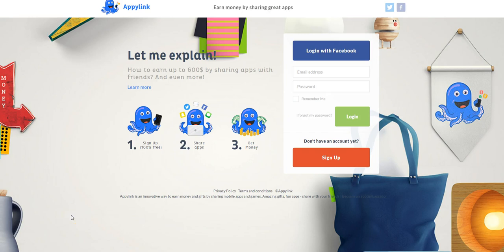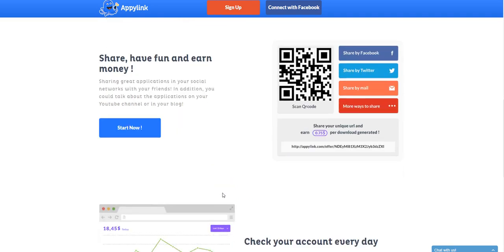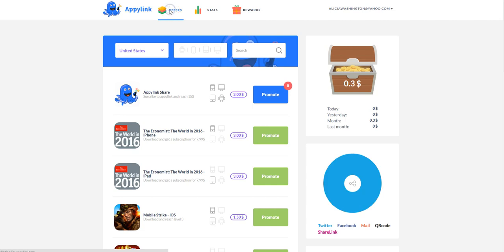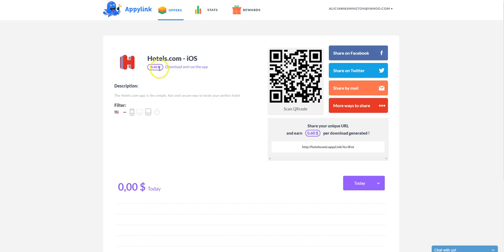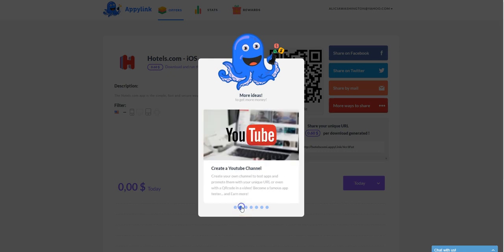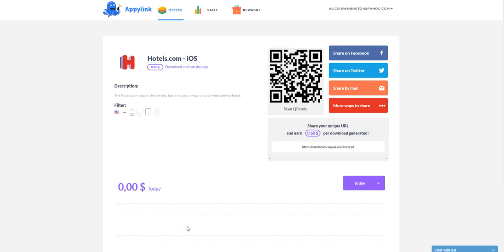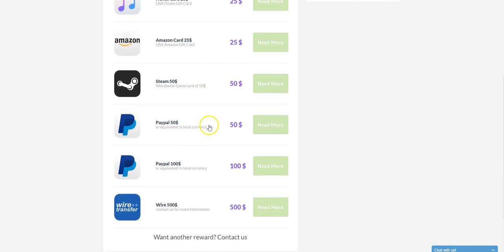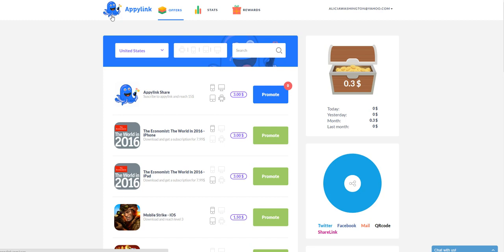Get Paid up to $600 to Share Apps with your Friends!!!